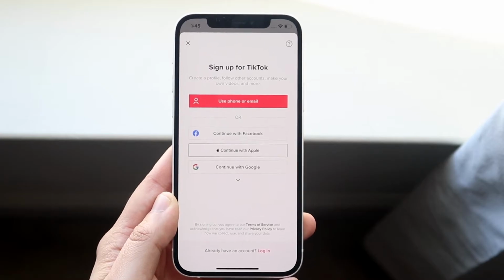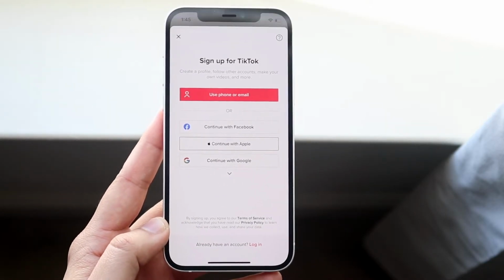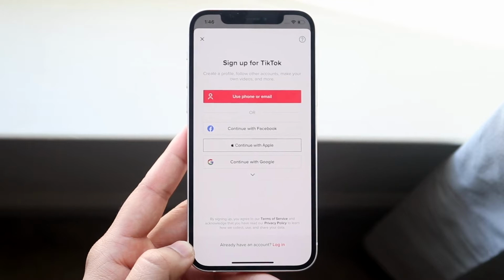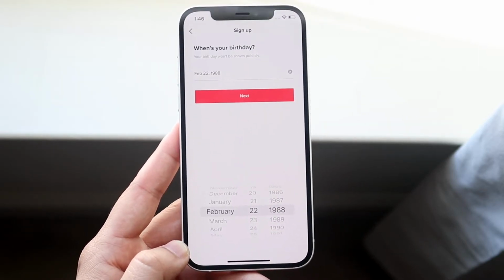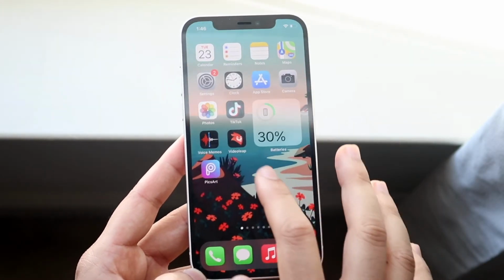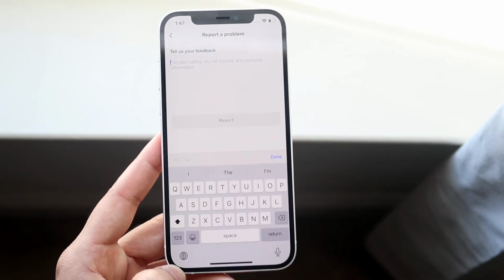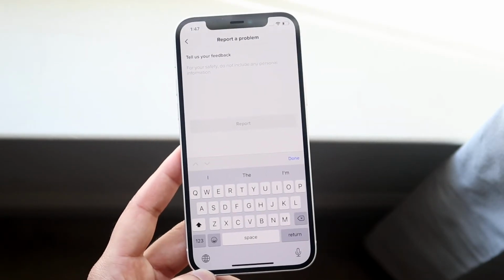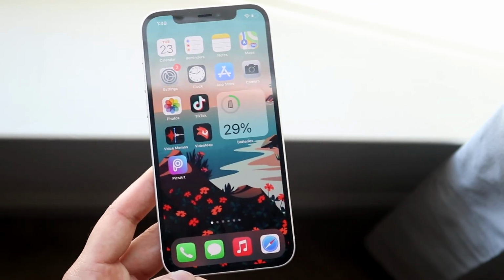How To FIX TikTok Not Eligible To Sign Up! (2021)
Here is exactly How To FIX TikTok Not Eligible To Sign Up! (2021)